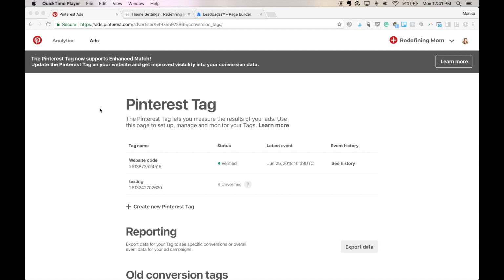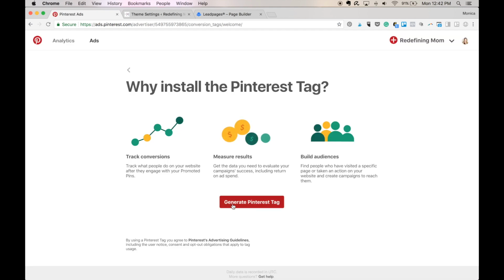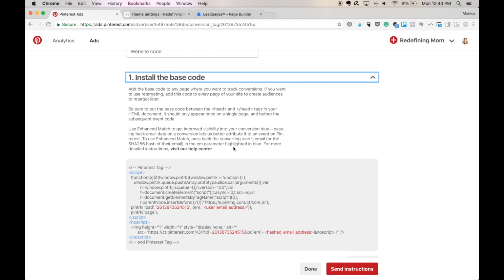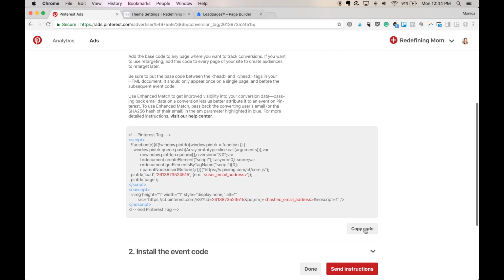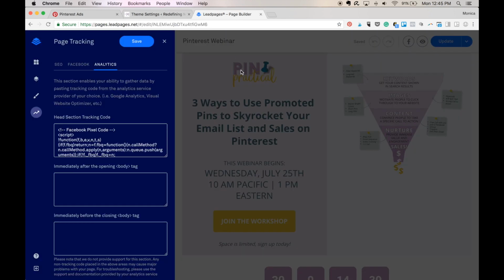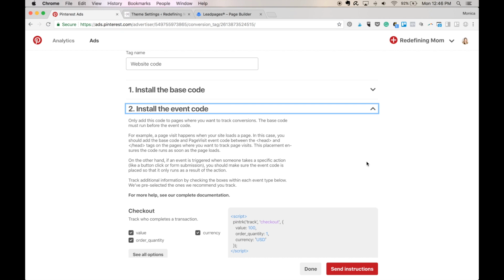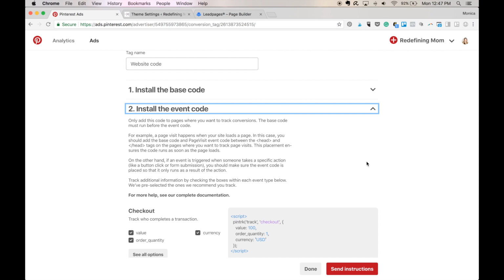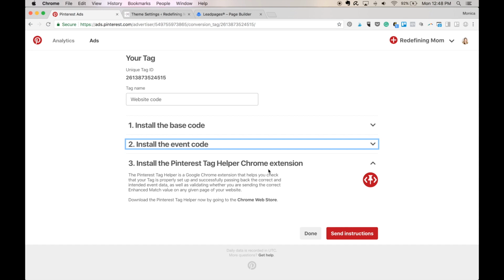Pinterest Advertising: How To Install Your Pinterest Tag for Conversions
Learn how to install your Pinterest tag the right way for promoted pin campaigns. This will allow you to retarget your website visitors and track conversions to your email list and purchases via event codes.